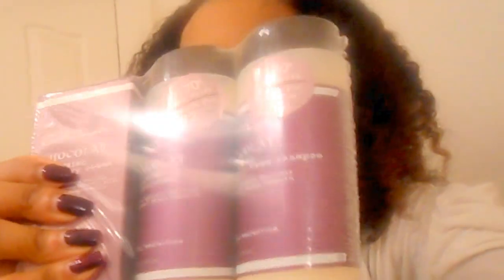Split Ender & Carol's Daughter Chocolat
OK, I am very excited ladies. I just got my split ender in the mail as well as my Carol's Daughter Chocolat. I have flat ironed my hair since 2010 so this is going to be an adventure for me. I'll do a video and post lots of pics on my social pages.